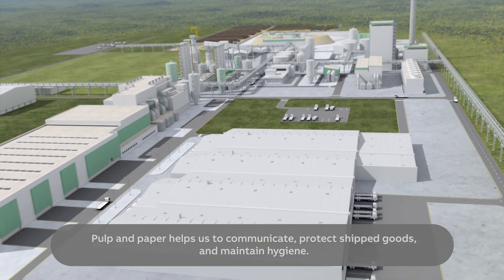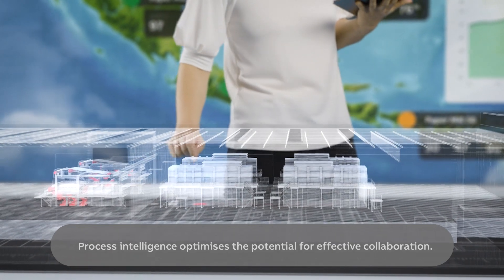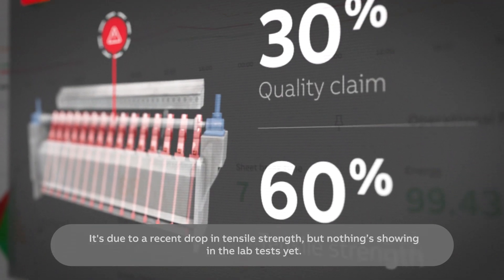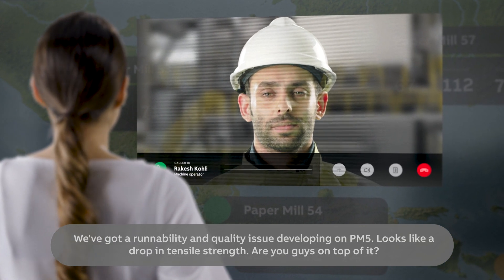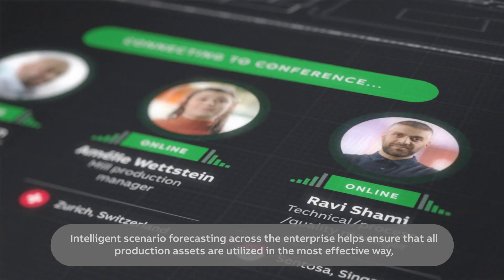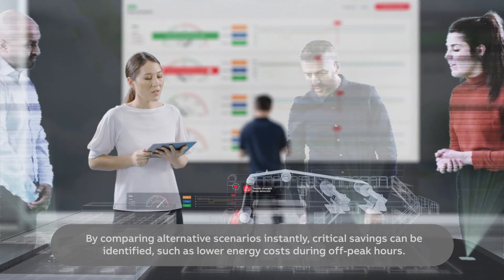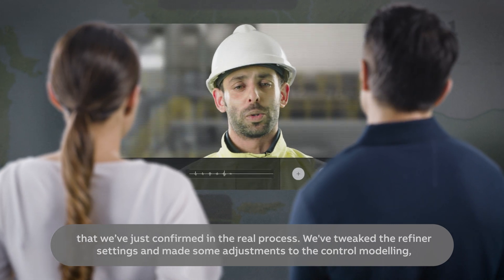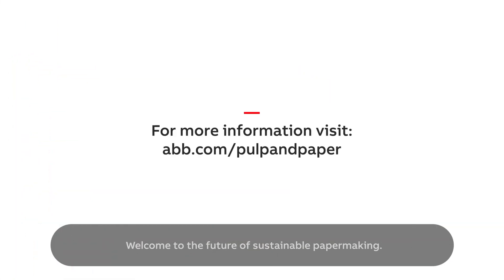Writing the future of Pulp and Paper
A connected, digital mill will soon be a necessity to stay competitive.  With smarter and faster problem resolution, mills can optimize production, reduce costs and stay ahead. ABB offers a comprehensive portfolio built on ABB Ability™ solutions that can help mills create a digitally-enabled environment that is safe, productive and efficient. Explore our vision for the modern mill, where every operational detail is linked, and new levels of profitability can be achieved. Welcome to the ABB Digital Mill.